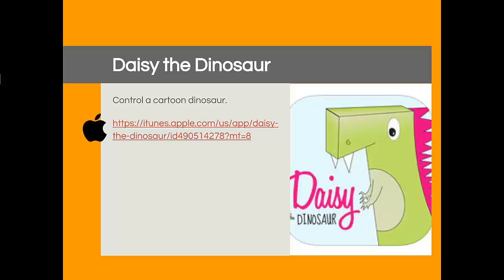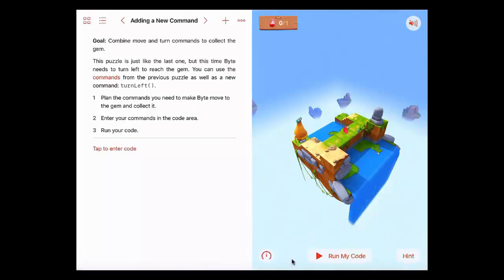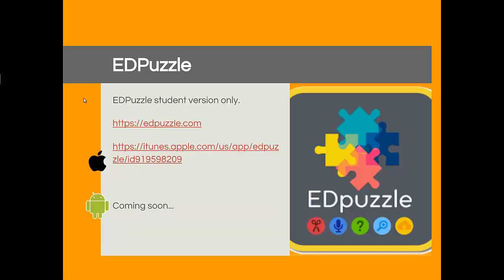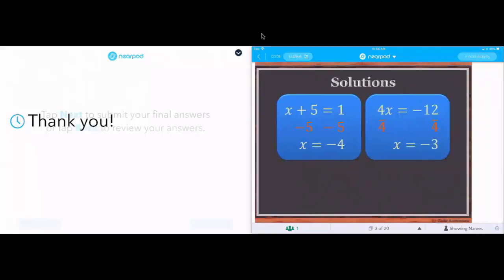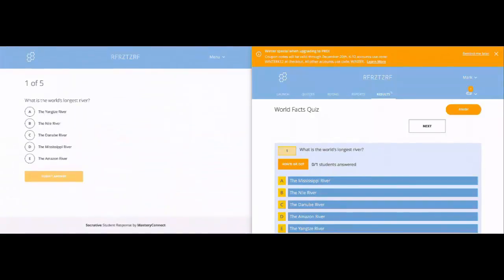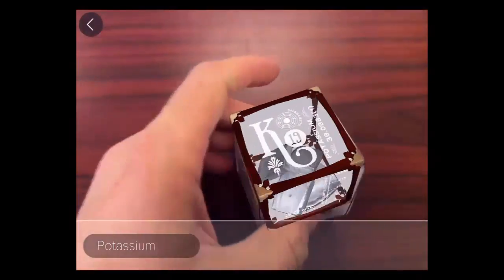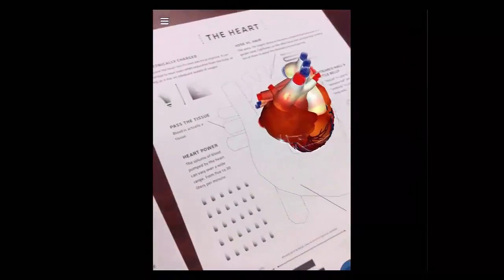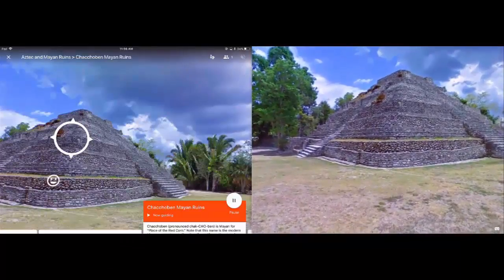Part I - (More than) 40 Apps in (maybe close to) 40 Minutes